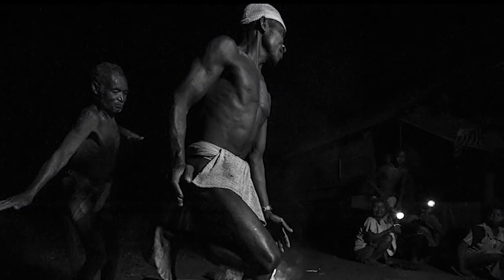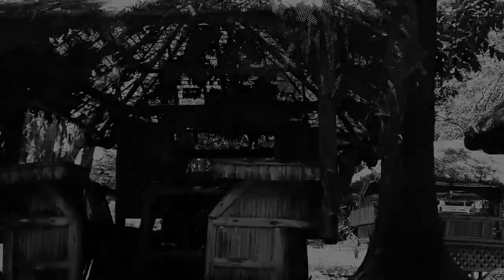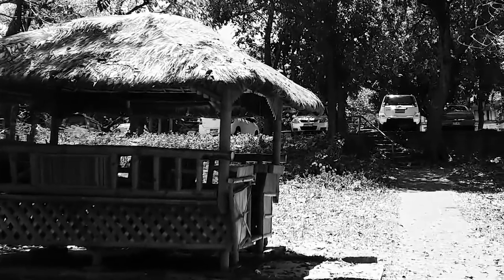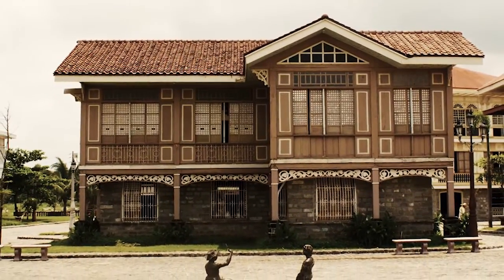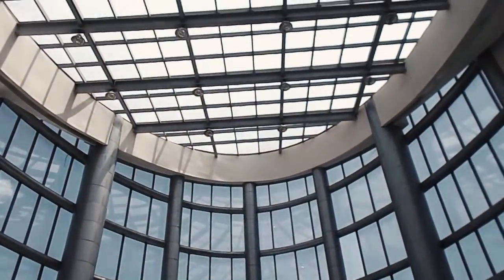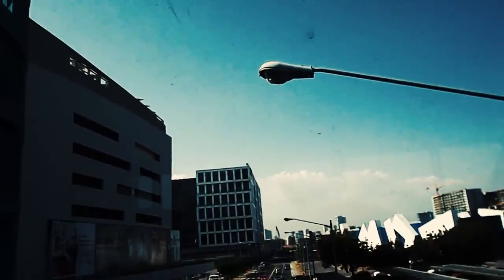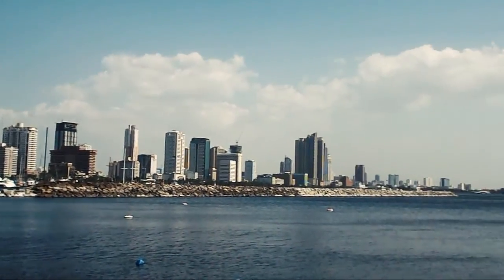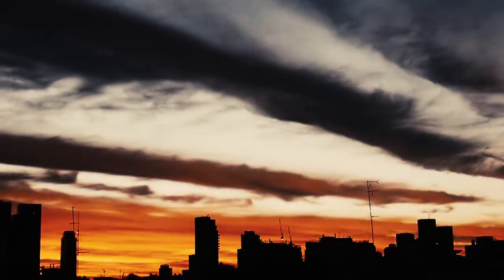What Is Filipino Architecture?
Arch 3 THBCDEG - Ma'am Araneta
April 13, 2016
Videography Plate

Martin Abad Santos
Rengel Arconado